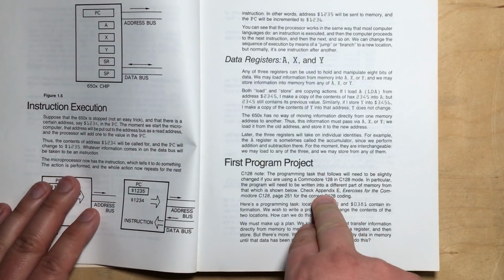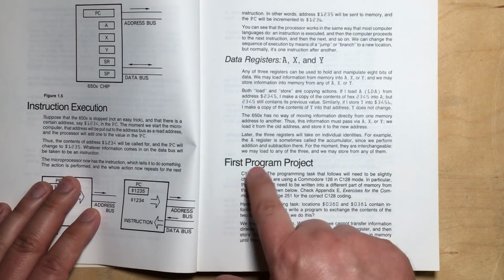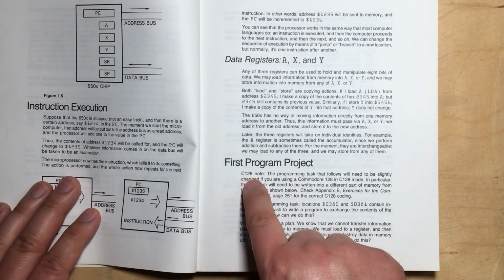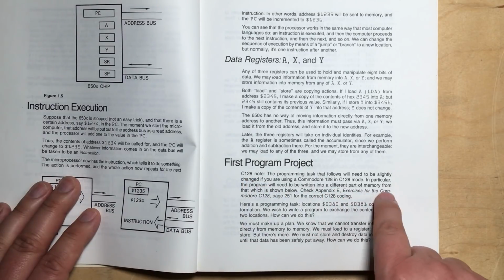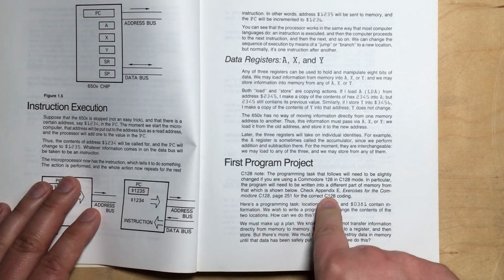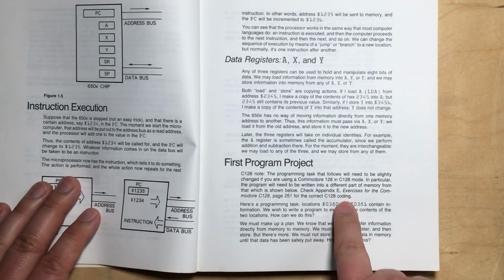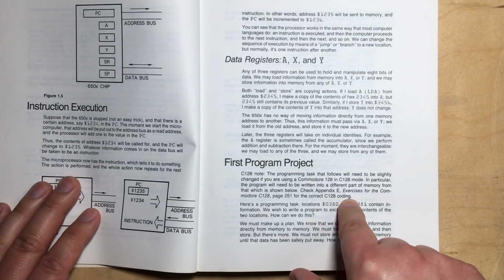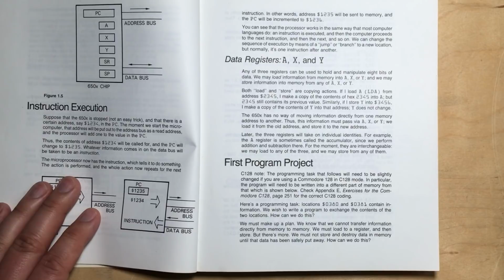Jim Butterfield's Machine Language for the Commodore 64, 128.. Revised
Continuing on with the "Book Club" series, it's Jim Butterfield's classic tutorial on machine language for Commodore computers.

Index
0:00 About the books, Contents
4:45 Note to Readers, Preface, Introduction
8:42 Chapter 1: First Concepts
12:20 Chapter 2: Controlling Output
17:20 Chapter 3: Flags, Logic, and Input
20:54 Chapter 4: Numbers, Arithmetic, and Subroutines
21:39 Chapter 5: Address Modes
23:17 Chapter 6: Linking BASIC and Machine Language
25:26 Chapter 7: Stack, USR, Interrupt, and Wedge
27:04 Chapter 8: Timing, Input/Output, and Conclusion
31:05 Appendices
36:45 Conclusion
38:01 Thanks to my patrons!